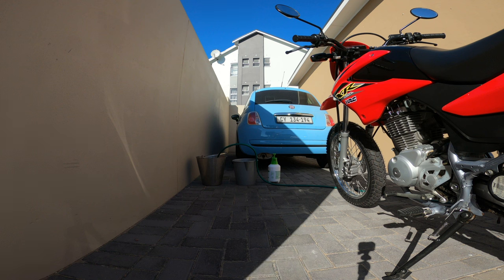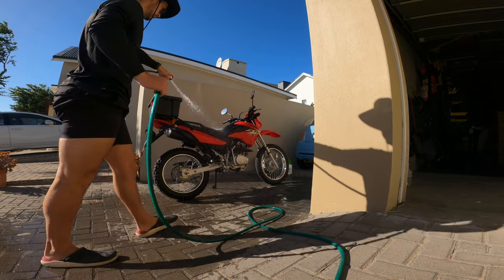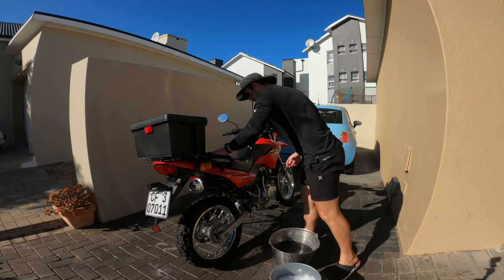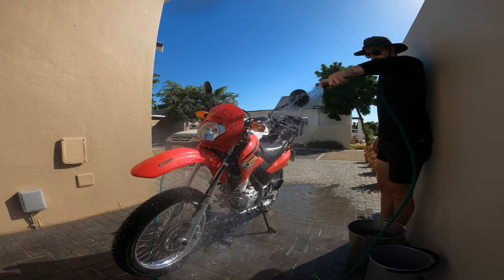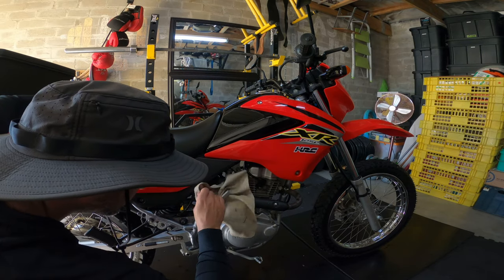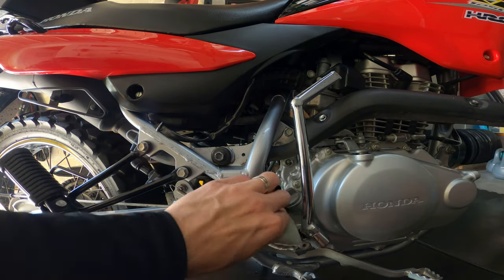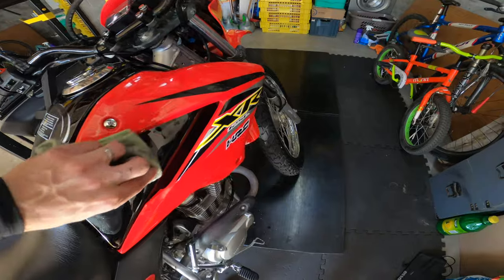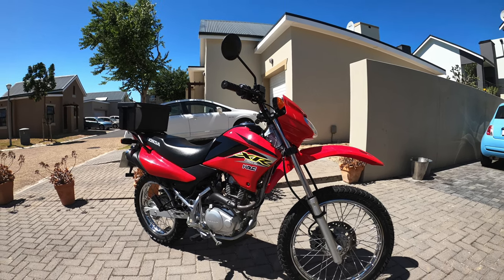How to clean your motorcycle, keep it rust free forever and looking brand new.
This is how I keep my 2013 Honda XR125 clean, rust free and looking brand new.